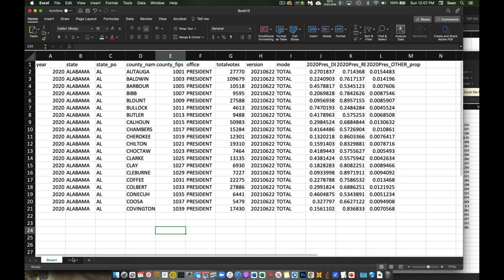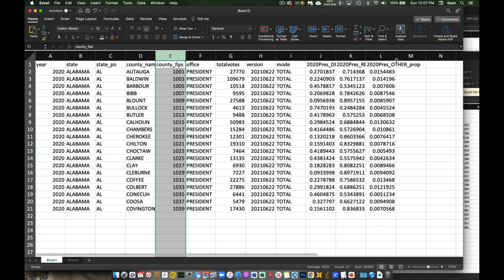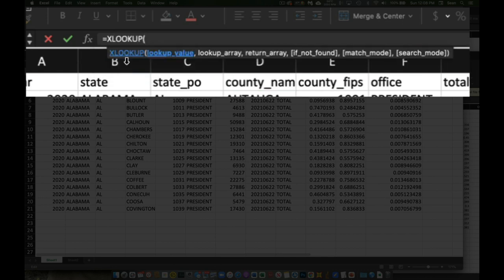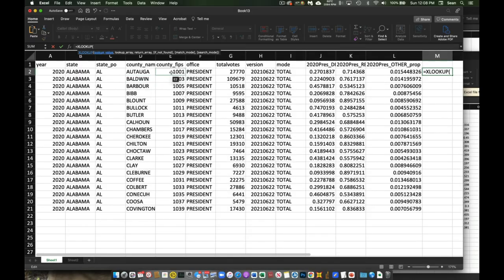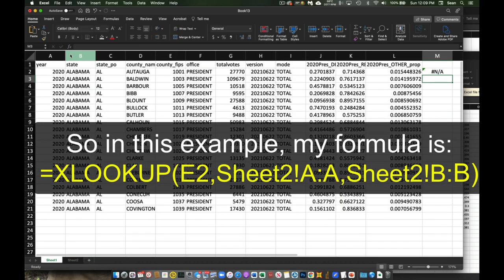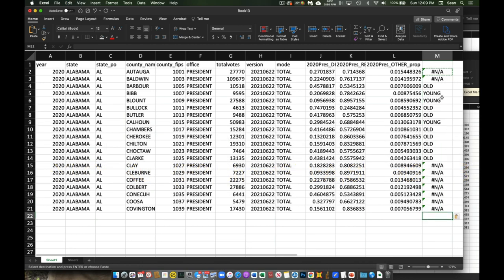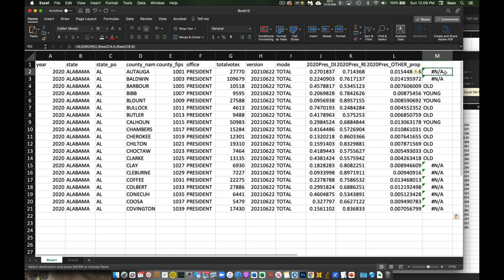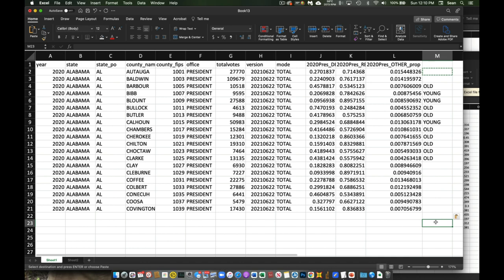XLookUp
Here we demonstrate the XLOOKUP Formula in Microsoft Excel to pull data into one sheet based on a given variable in another.

The newer, more elegant descendent of the VLOOKUP equation, this tool is s key way to align two separate data sets.